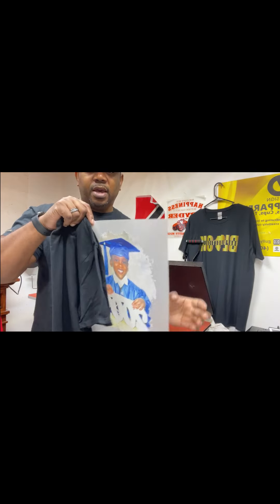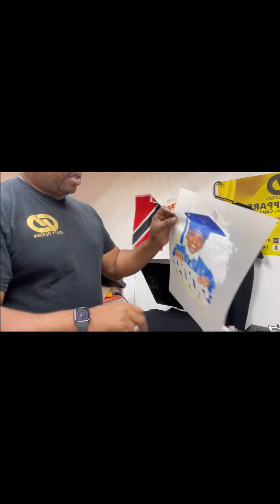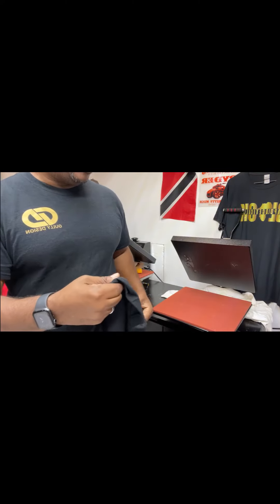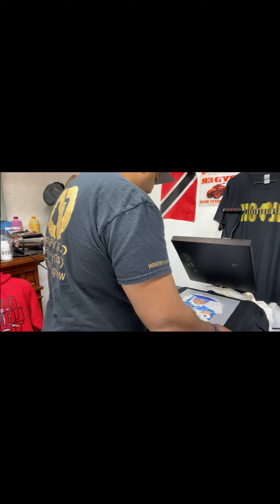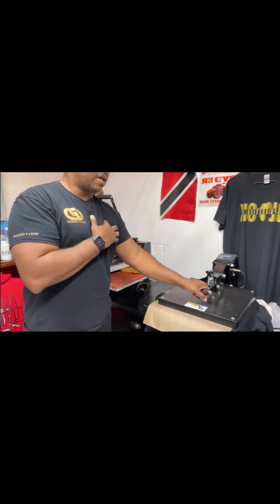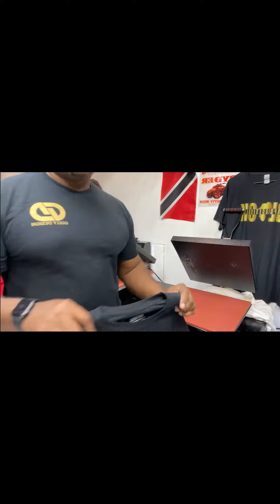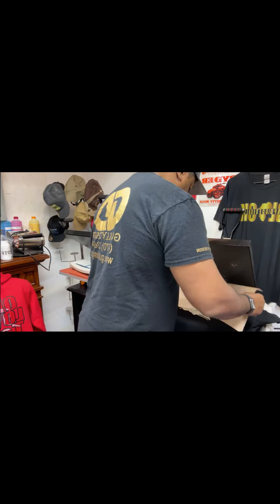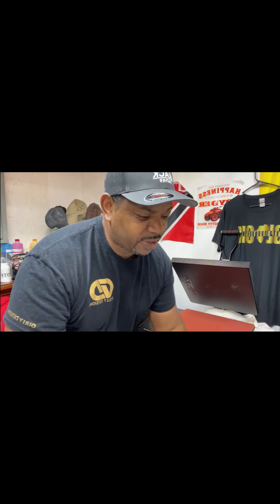Printing DTF Transfer on T-Shirt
I am showing you how I press DTF transfer after it has been printed and cured.

I will show how I get the center of the T-Shirt, also how to get the center of the image and where you will press the image on the shirt.